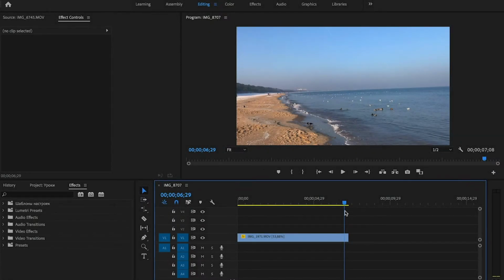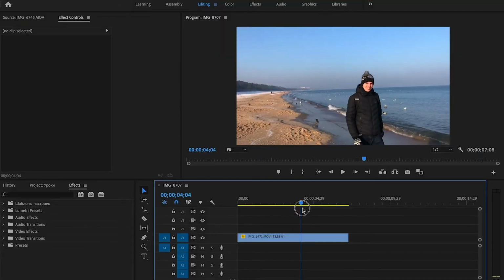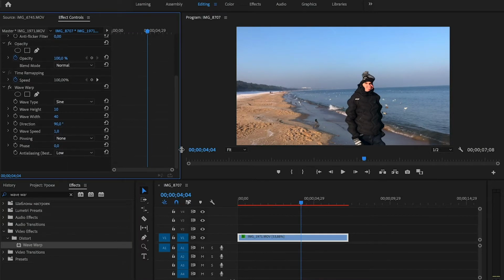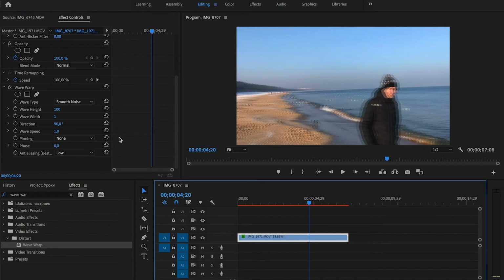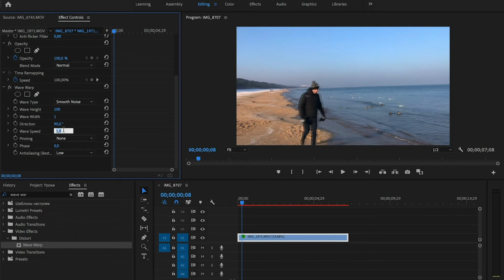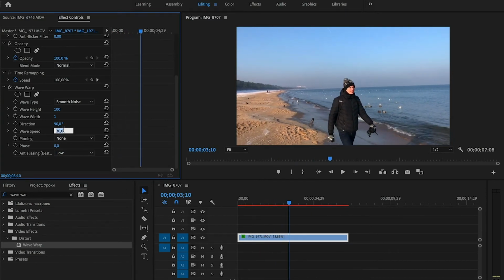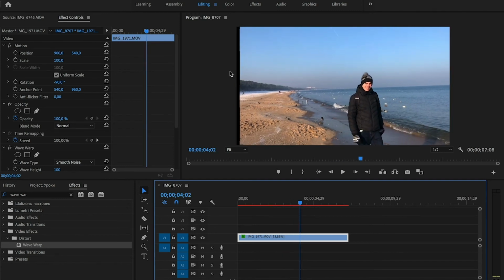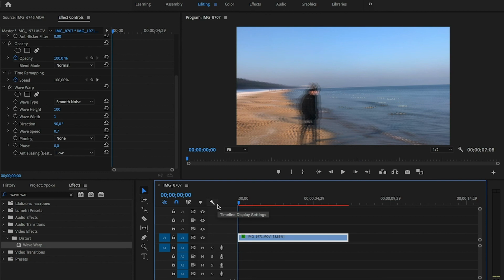How to make SHAKE EFFECT without keyframes in Adobe Premiere Pro?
In this video tutorial, we learned how to make SHAKE EFFECT without keyframes in Adobe Premiere Pro?

I hope you understood how to create camera shaking effect in the Adobe Premiere Pro!

How to shake video in Premier Pro CC?